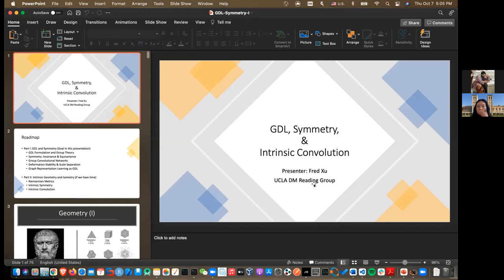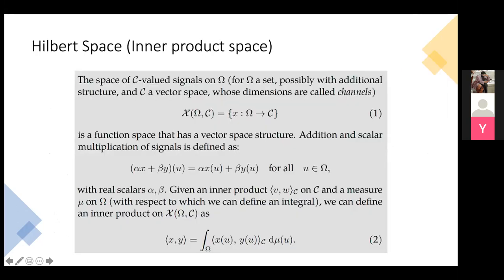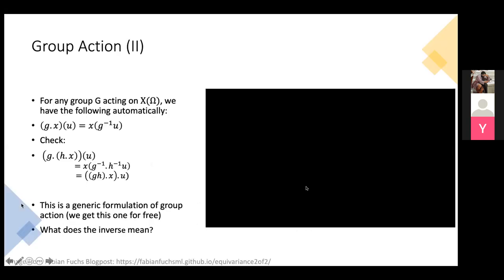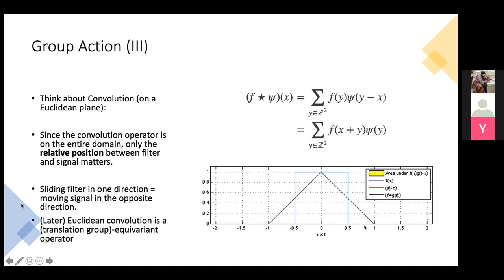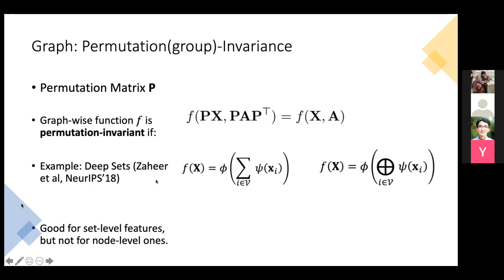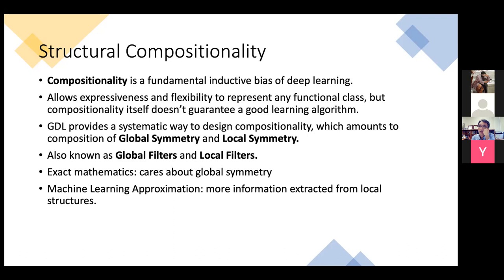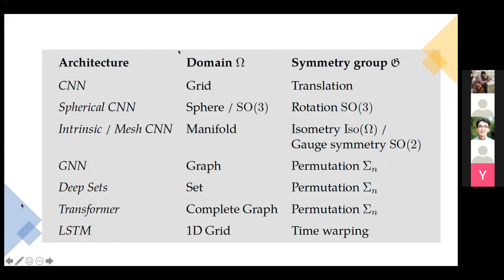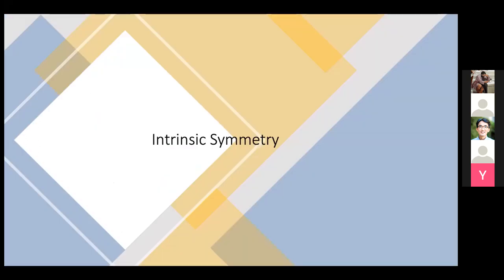10072021_symmetry and Geometric deep learning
Presenter: Fred Xu
Date: 10/07/2021
Content: An introduction to differential geometry: symmetry and Geometric deep learning